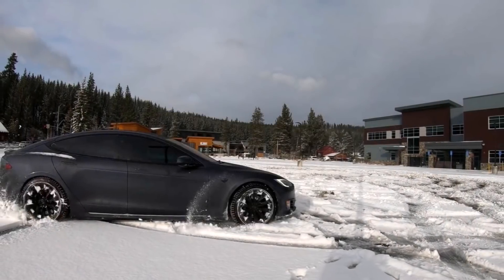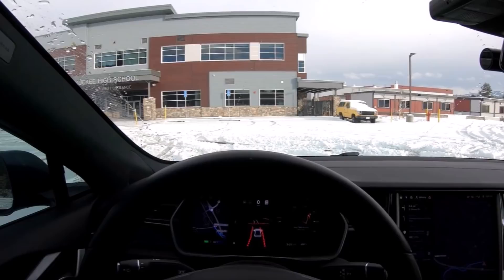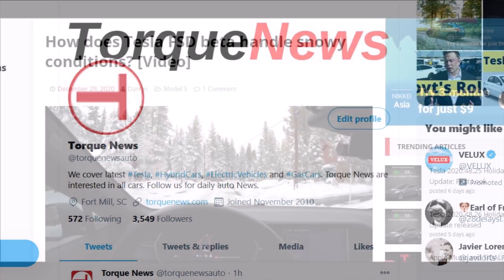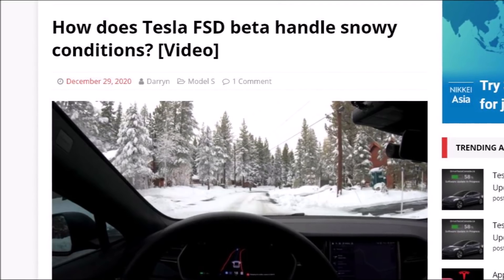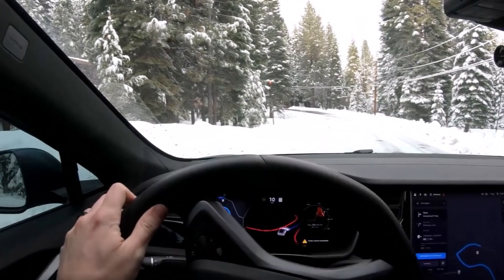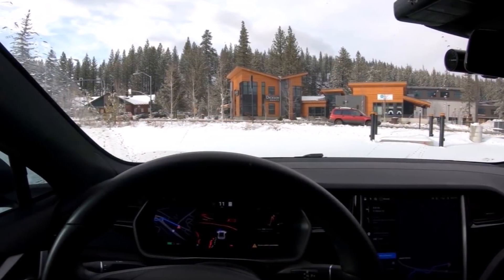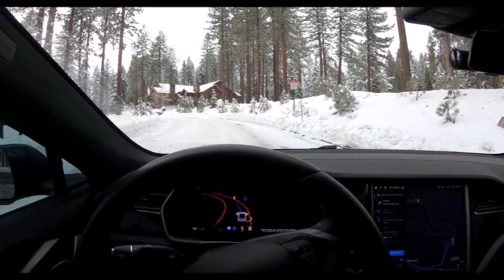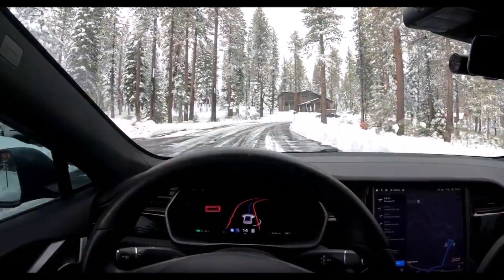Watch How Tesla FSD Handles Snowy Roads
In this first sneak preview of Tesla's Full Self-Driving tested in snowy conditions, we see that while the typical driver would take it slowly in these conditions, the self-driving software quickly accelerates and pulls the steering wheel quickly to the left and right. This results in the car sliding in the snow before the software disengages.

It's been more than a month Tesla has allowed number of responsible owners to test its beta version of the full self-driving software (FSD). If all goes well, Tesla may release it in Canada by the end of the year. However, apparently there are some fixes that Tesla engineers and software developers need to do before releasing the FSD beta in Canada.

As reported by Drive Tesla Canada a popular beta tester AIDRIVR took his Model S running FSD beta 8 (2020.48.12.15) to Lake Tahoe recently after a heavy snowfall. Since he does live in California, his car was equipped with all-season tires, so the results could have been different had it been properly equipped with winter tires.

"The first test is to see if the self-driving software can find its way out of a snow covered parking lot where no lines are visible. While the typical driver would take it slowly in these conditions, the self-driving software quickly accelerates and pulls the steering wheel quickly to the left and right. This results in the car sliding in the snow before the software disengages," writes Drive Tesla Canada.

As you can watch in this sneak preview from AIDRIVR's test, he makes several more attempts and it is again clear the Tesla FSD is not aware of the snow and is still driving as if it is a warm California day.

What do you think? If you are a Tesla FSD Beta tester, have you ever tried your FSD in snowy roads?